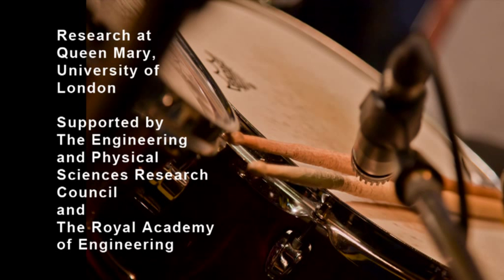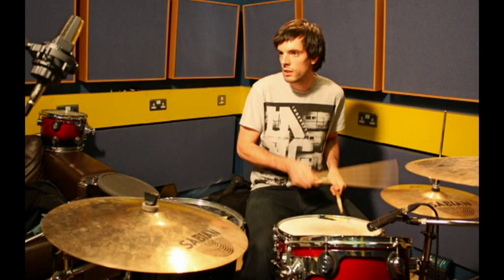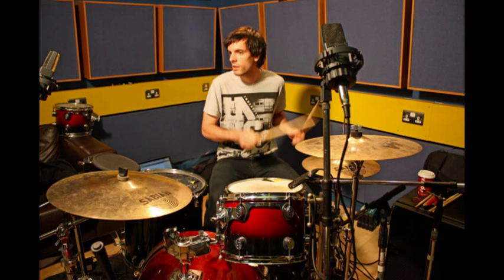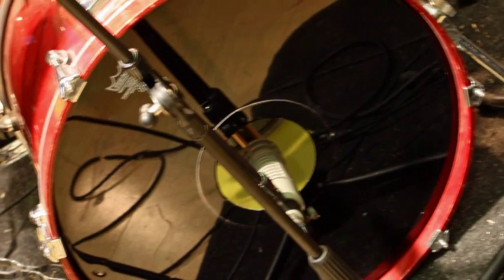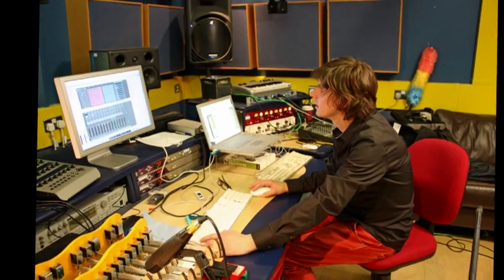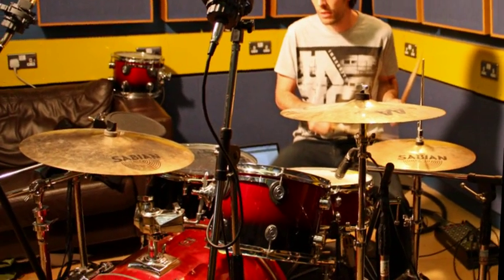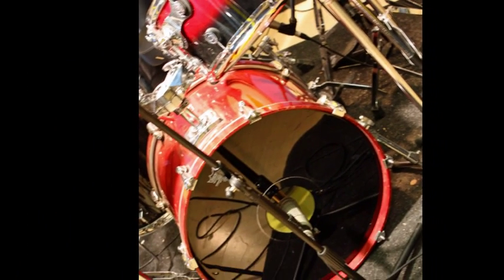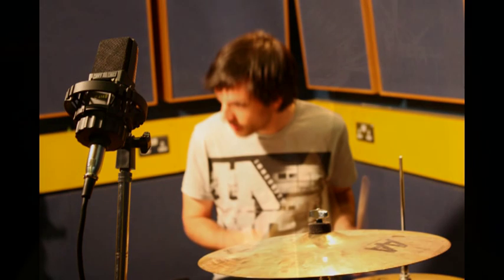B-Keeper Audio Slide Show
Audio slide show explaining the use of B-Keeper and how it controls the tempo of live accompaniment. Produced by Jane Reck for the EPSRC